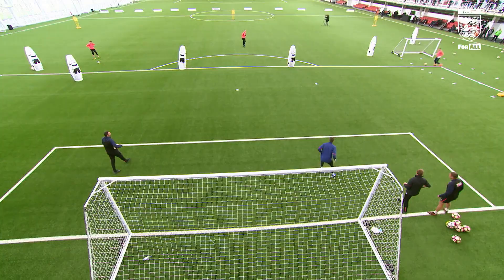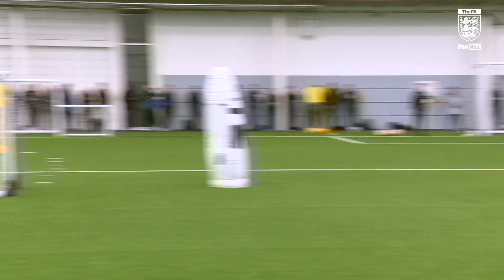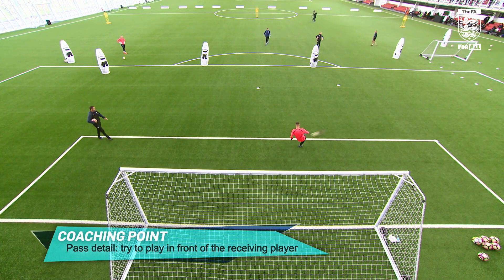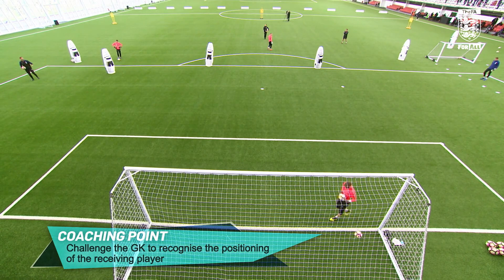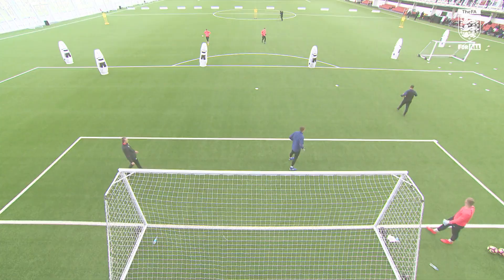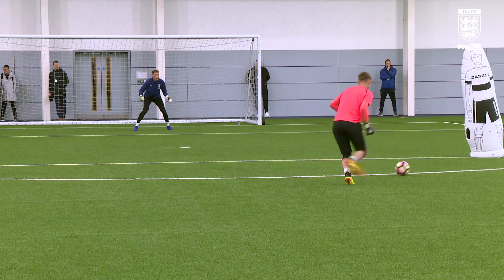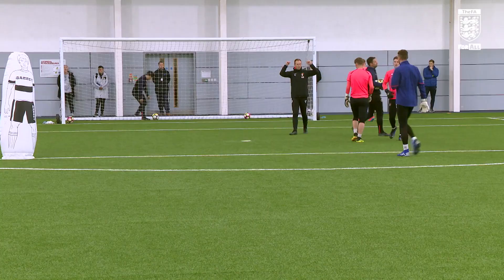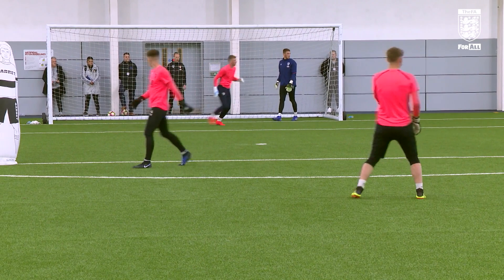AFC Bournemouth: Techniques And Decisions | The FA Goalkeeping Conference 2019 | Coaching Session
Bournemouth first-team goalkeeper coaches, Neil Moss and Anthony White, provide an insight into their work with goalkeepers at the Premier League club.